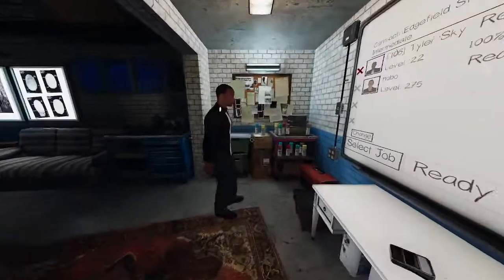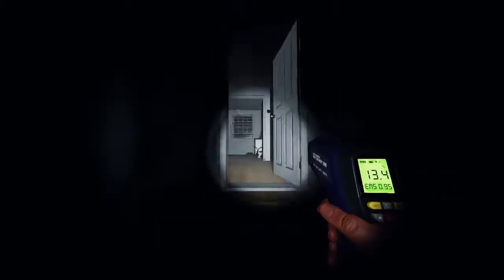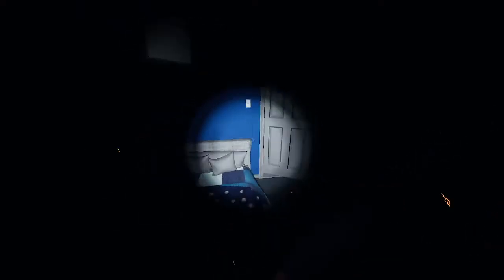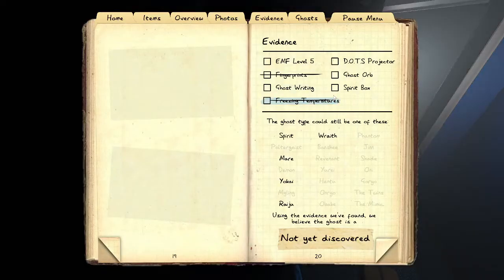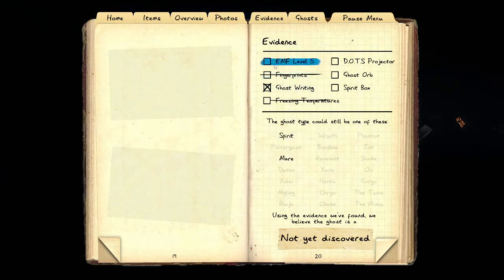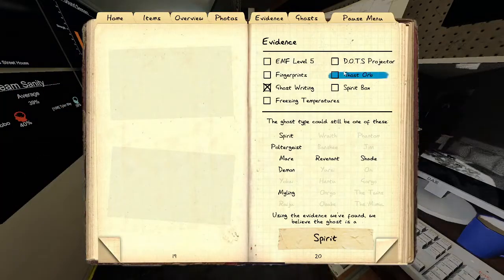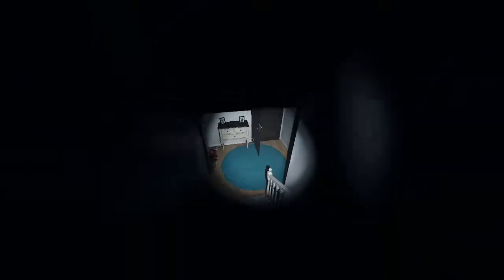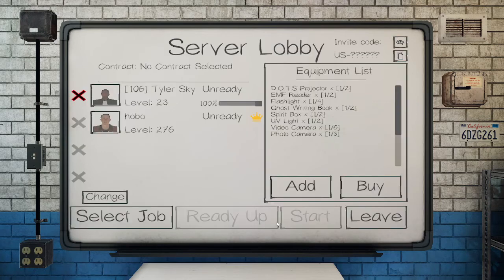phasmphopbia with Tyler sky